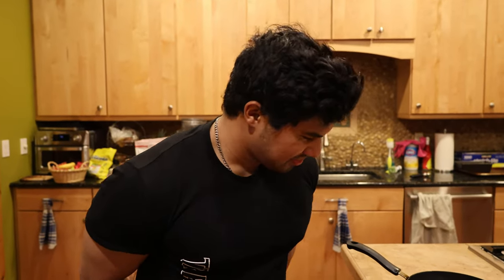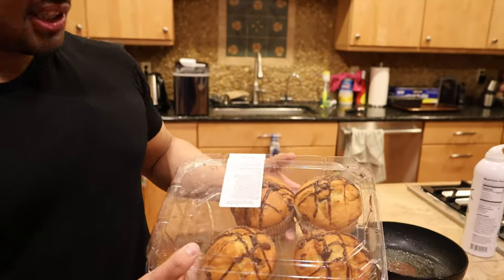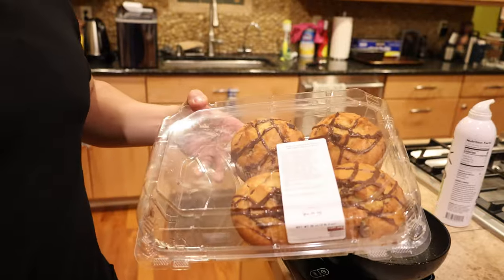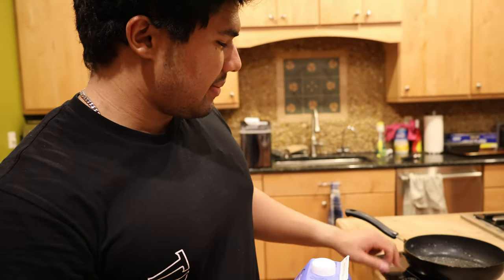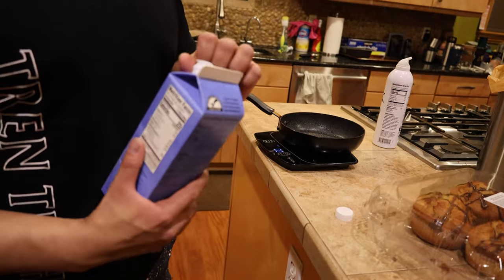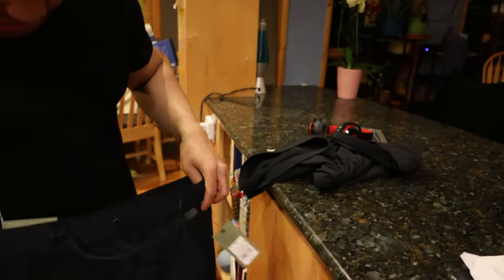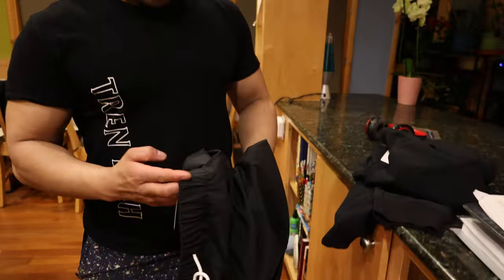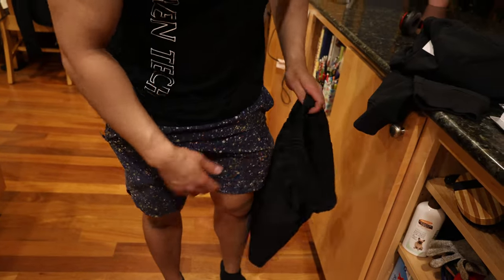MUFFIN BULK | SECRETS TO THE TRADE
Gonna keep posting bulking food ideas till the end of my bulk lmao